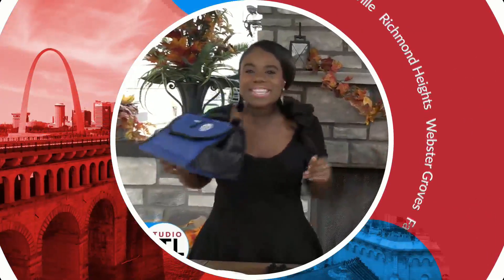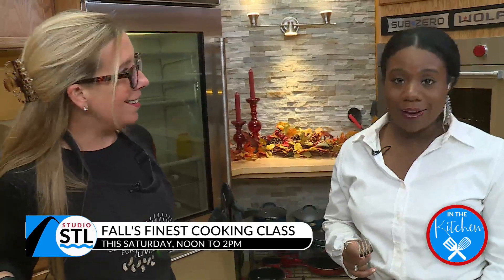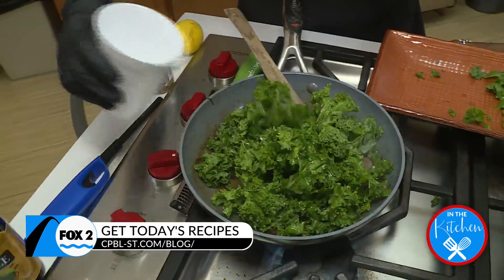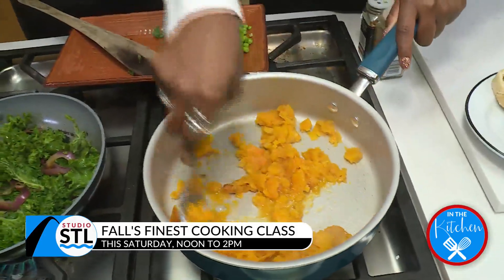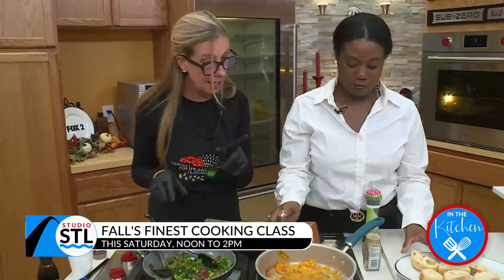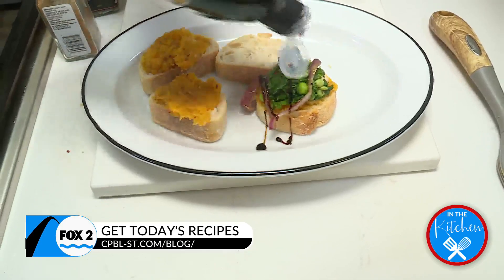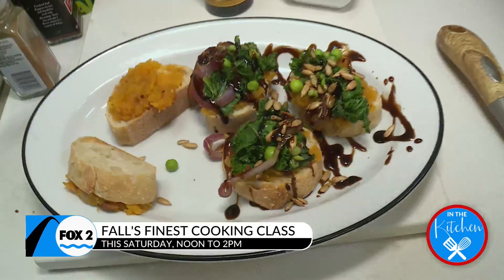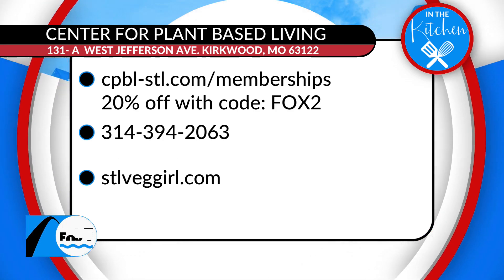STL Veg Girl cooks up colorful comfort food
A plant on every plate does not mean bland and unexciting dishes.